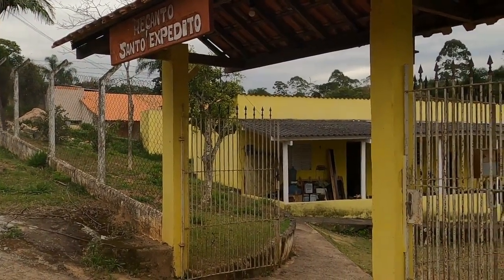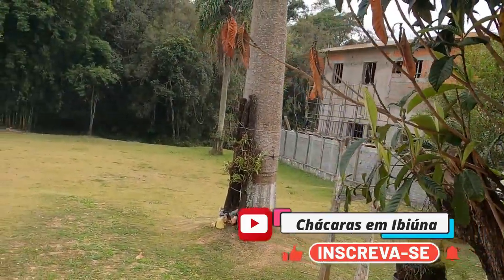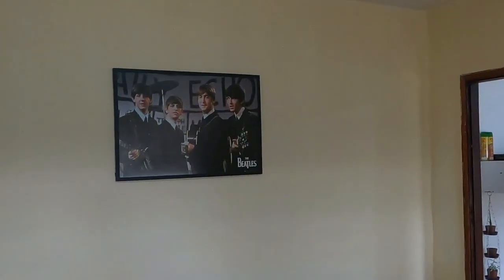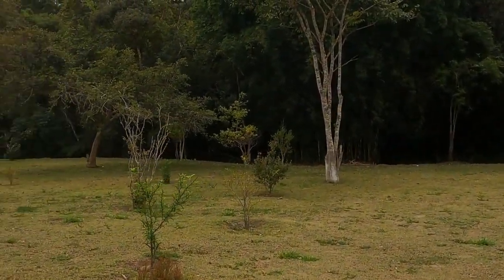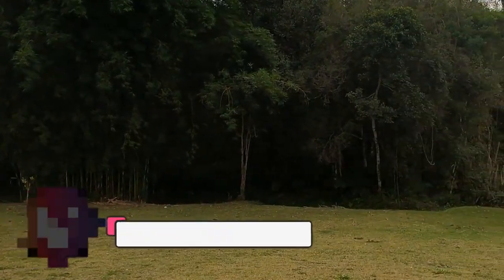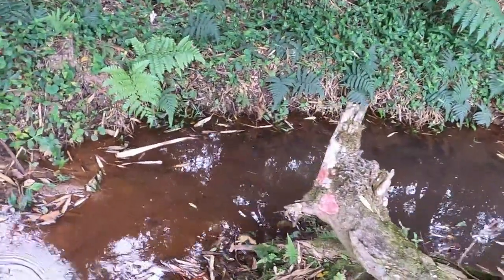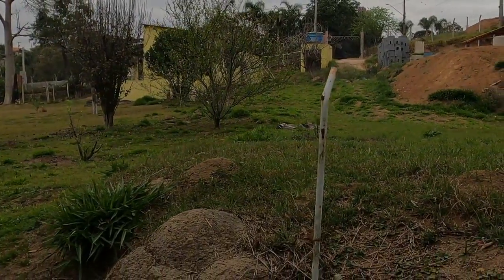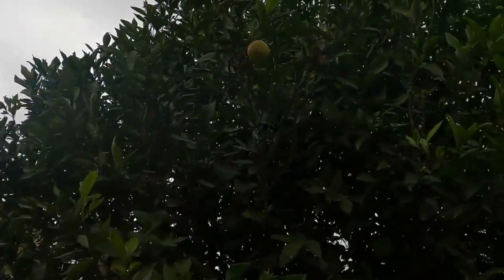Cod. 2791 - R$ 250 Mil - Ibiúna Chácara! T 1.200 m² + 400 m² A/V. Casa em laje e riacho ao fundo!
Ibiúna Chácara! Terreno de 1.200 M ², (mais 400 m² de área verde). Casa em laje com 80 m² A/C, 1 dormitório, sala, cozinha, banheiro social, varanda com fogão a lenha, belíssimo riacho ao fundo, pomar, toda gramada, internet de fibra ótica e ótima localização.!
Contrato de Venda e Compra e IPTU.